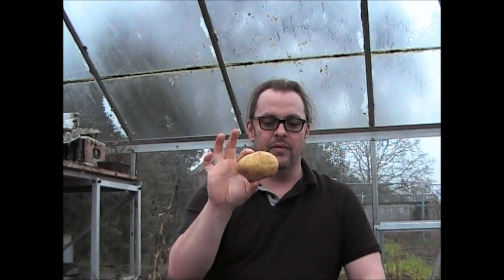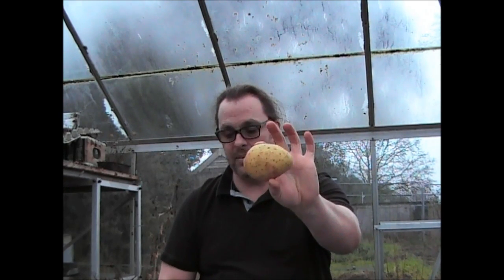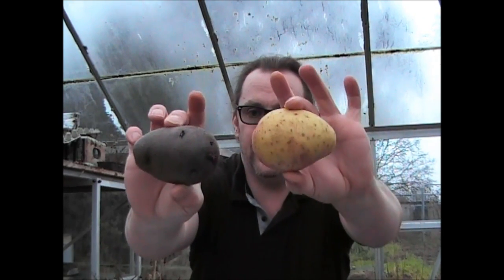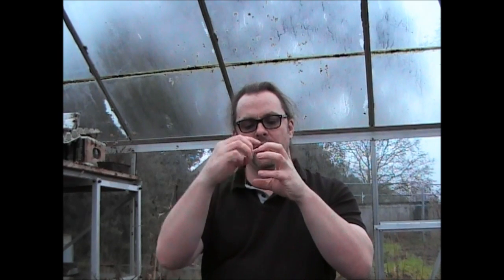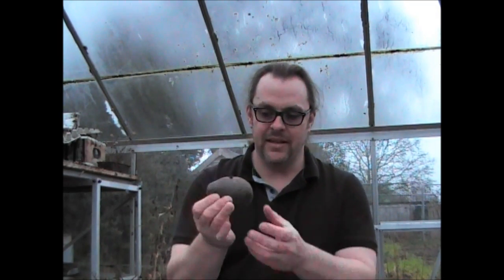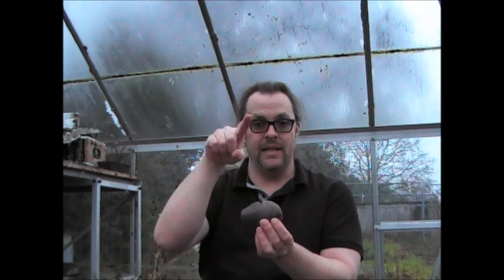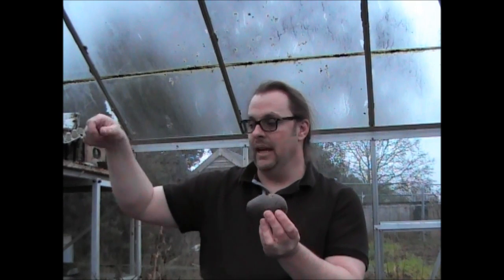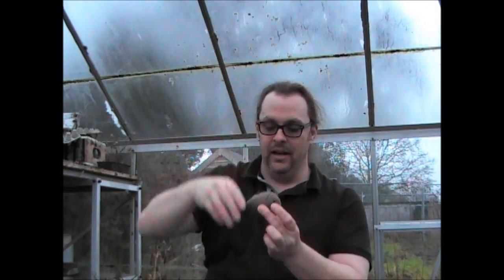Jim's Allotment - Plot 9 - February Tour Part 2 - Deadly Nightshade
Growing Organic Vegetables and Fruit - In this episode we explain everything you need to know about the Deadly nightshade family of plants - Tomatoes, Potatoes, aubergine/Egg plant from pests, health benefits, varieties and growing methods.